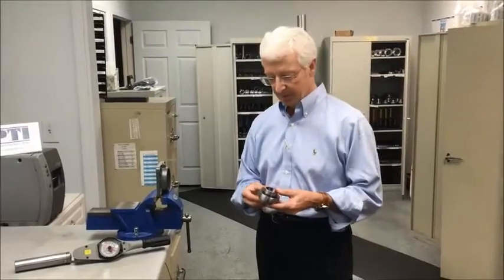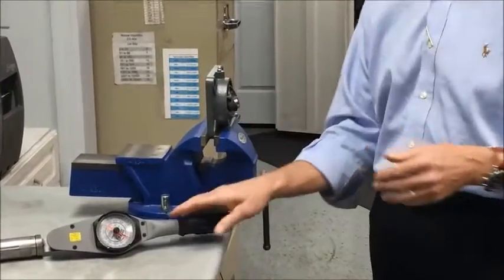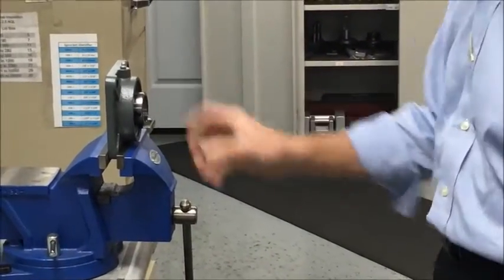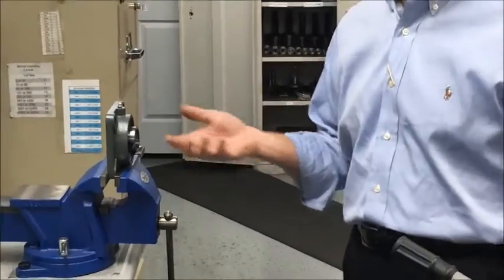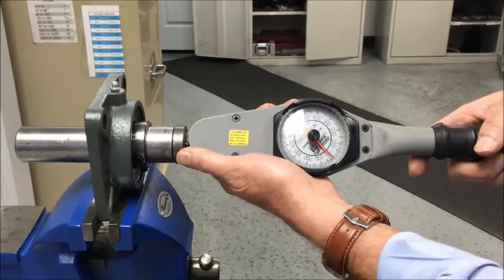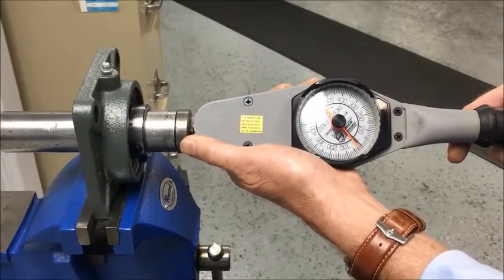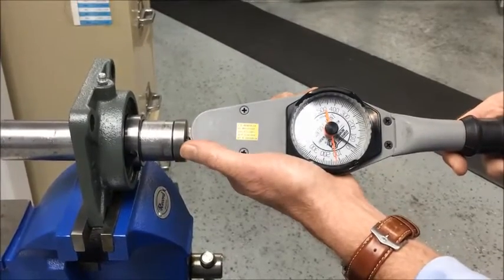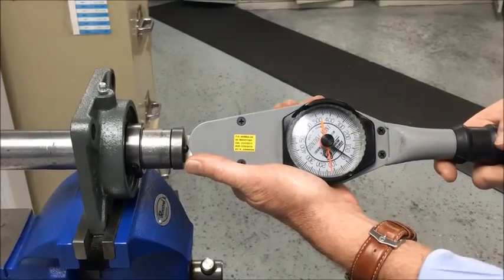Measuring Swivel Torque for Mounted Ball Bearings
PTI demonstrates how to use a torque wrench to measure the fit of a bearing insert in a housing to ensure a proper fitting. The acceptable swivel torque range for a mounted ball bearing is typically 50 to 200 inch lbs.

PTI offer a wide range of Metric and American Standard Industrial Power Transmission Products.